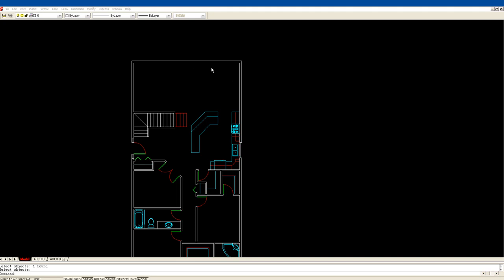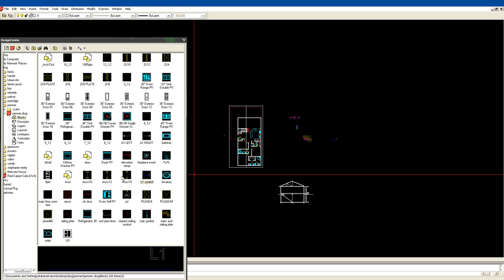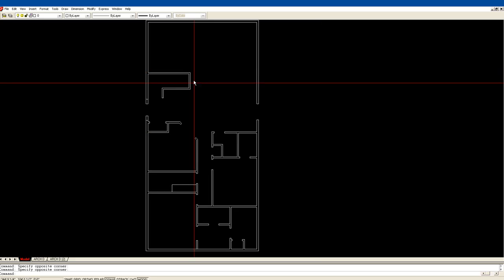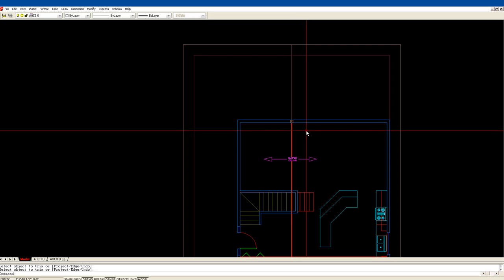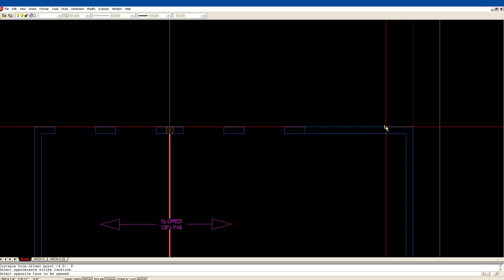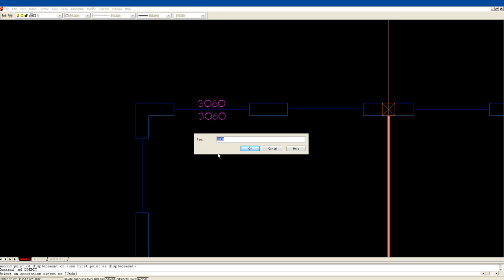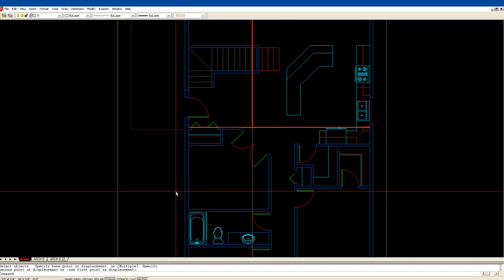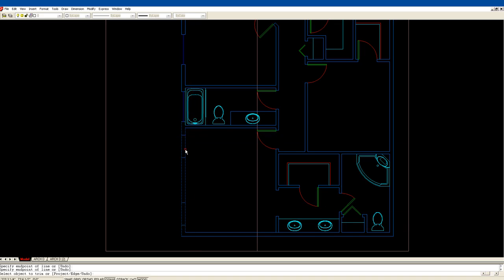AutoCad Houdeplan Advanced Lesson A6